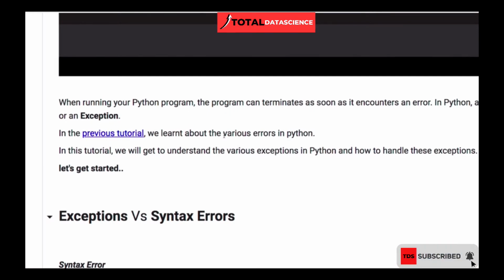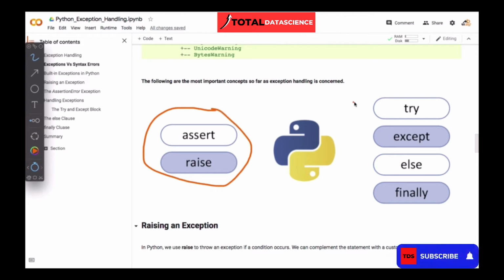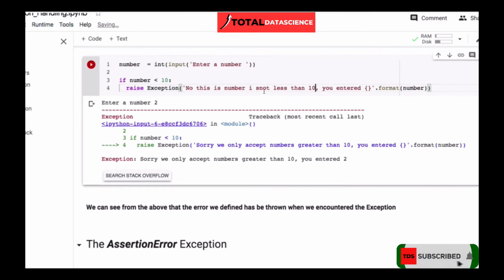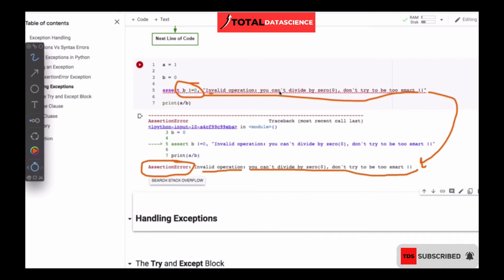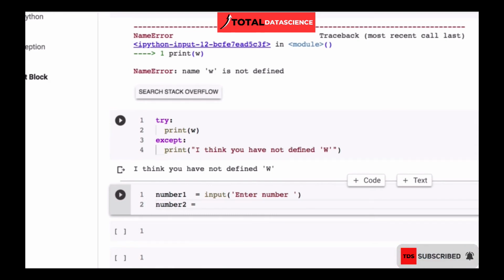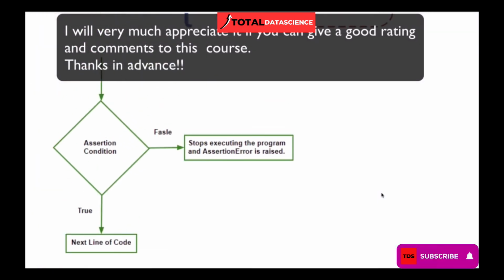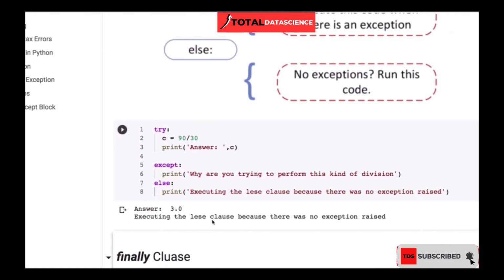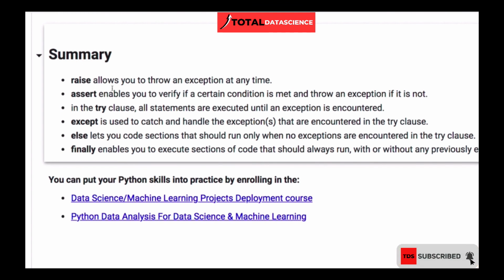EXCEPTION HANDLING IN PYTHON: How To Handle Exceptions In Python The Right Way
Exception Handling In Python Is A Crucial Skill To Have !!
NB: This tutorial is part of the Python Hands-On Crash Course On UDEMY
As a Python programmer, especially for data science and analytics, there's no way you will program without entering into and error or exception. Knowing how to handle, debug and fix errors is a crucial skill.

When running your Python program, the program can terminates as soon as it encounters an error. In Python, an error can be either Syntax Error or an Exception.

In the previous tutorial, we learnt about the various errors in python.

In this tutorial, we will get to understand the various exceptions in Python and how to handle these exceptions.

Check Python, Data Analysis, Data Science and Machine Learning Hands-on Projects and Tutorials